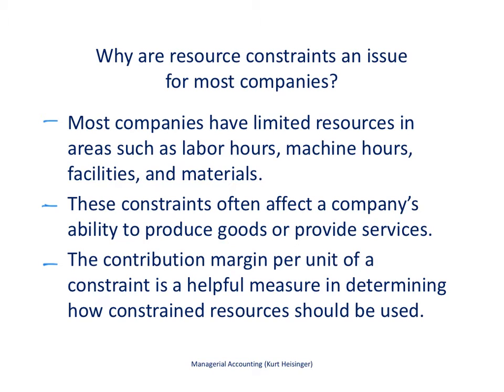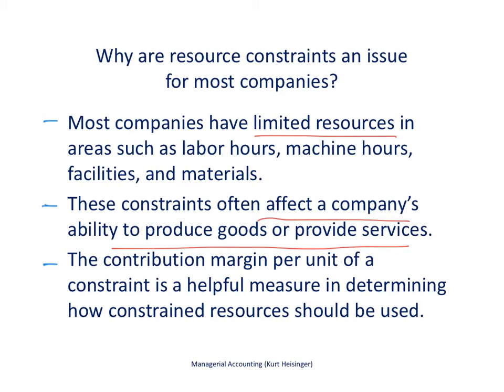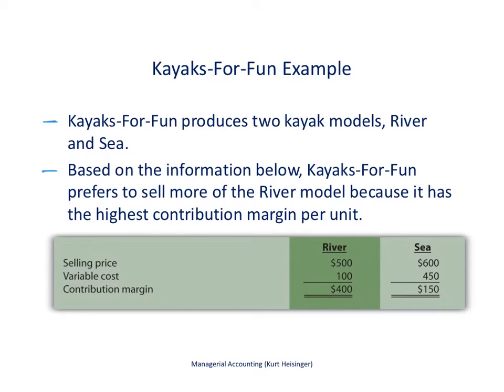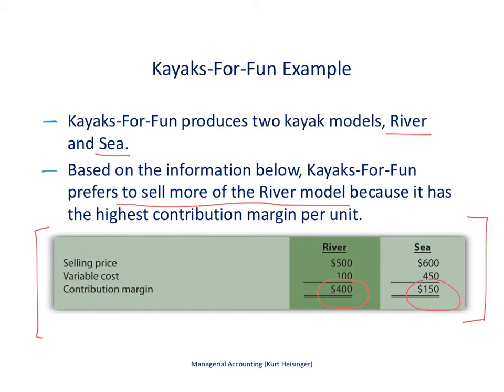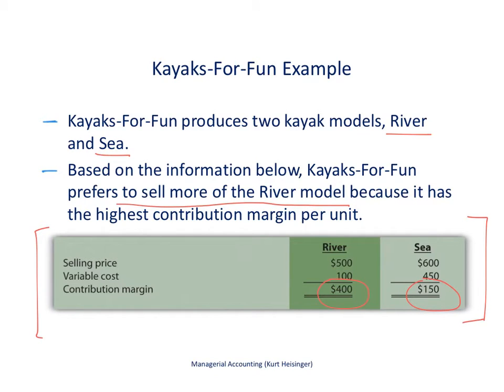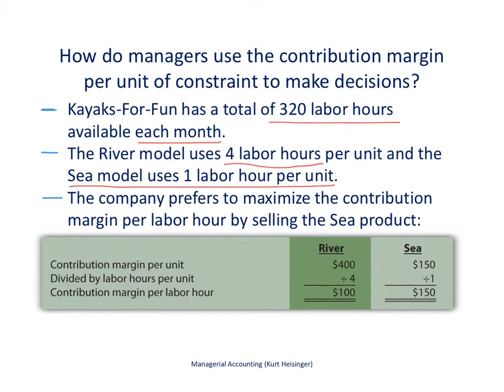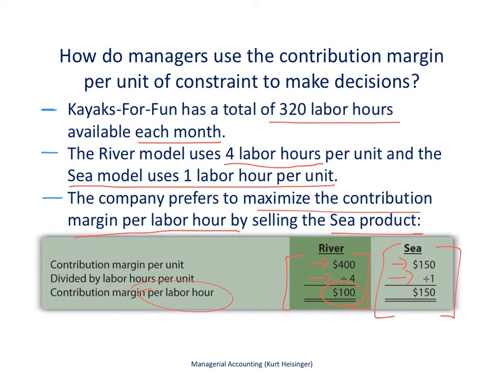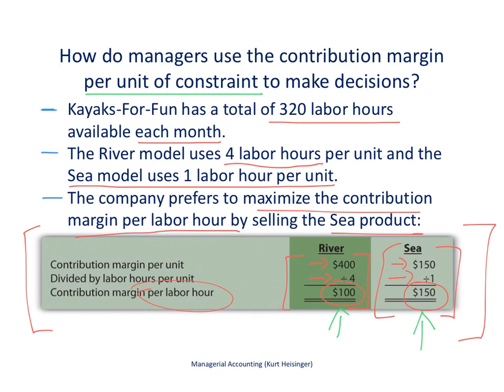Managerial Accounting 6.5: Using a CM When Faced with Resource Constraints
This video describes how to use the contribution margin for decision making when faced with resource constraints, and includes how to calculate the contribution margin per constrained resource.